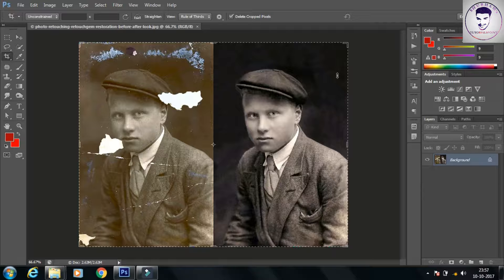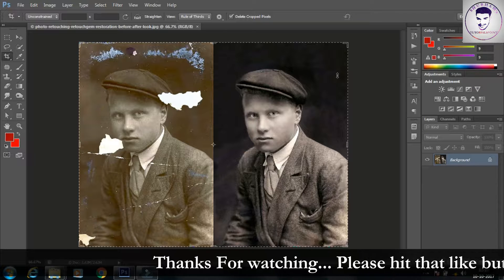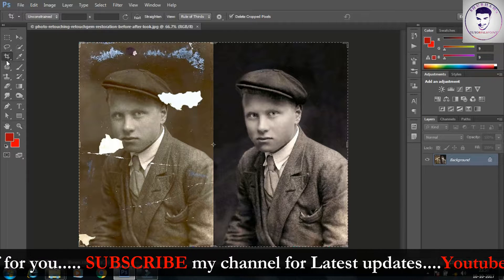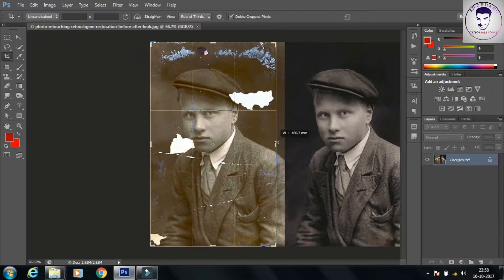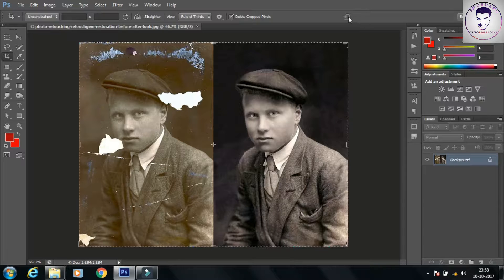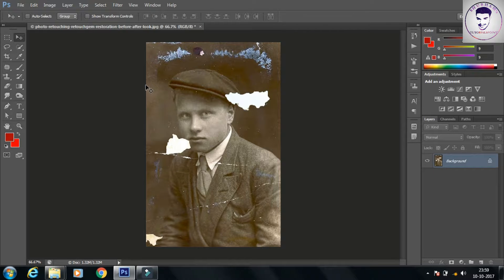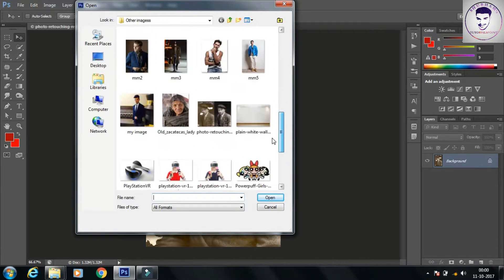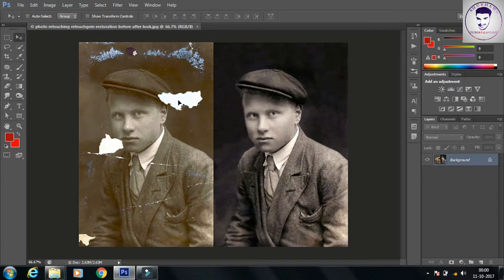Photoshop Classes - part 11 | Crop tool | Cropping image in photoshop by 2 ways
Cropping is a process of removing an unwanted prt of the image that falls outside the selected area . This also helps focus on a particular area discarding the other ones .

to my channel and don't miss to press that bell icon.